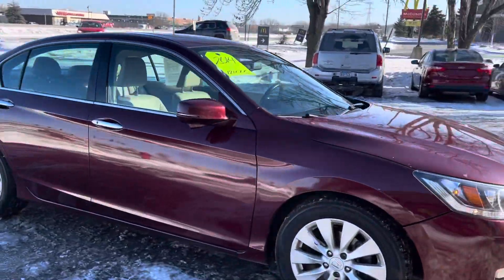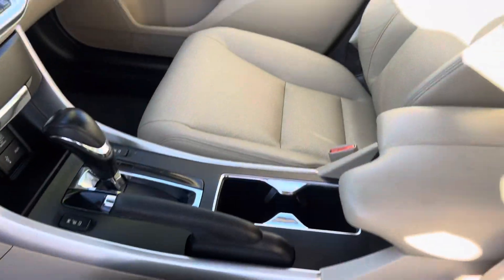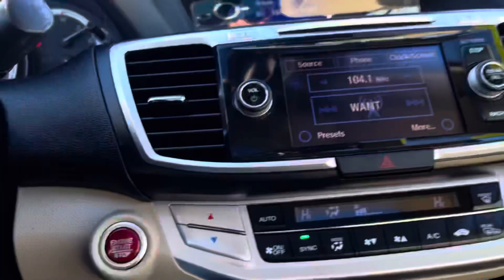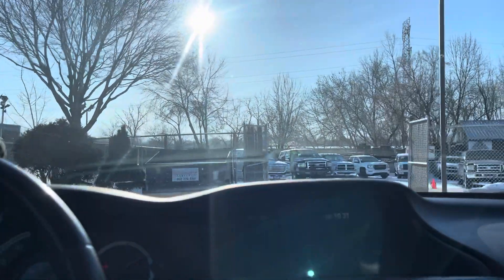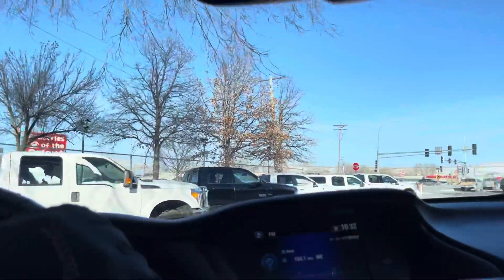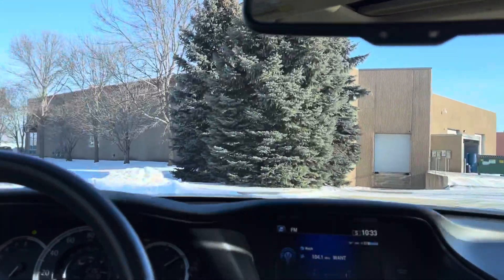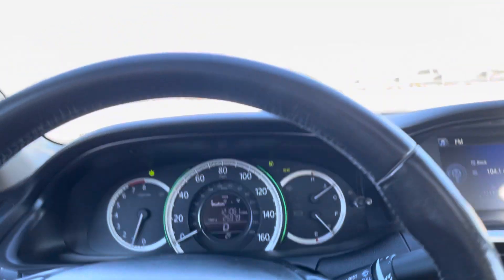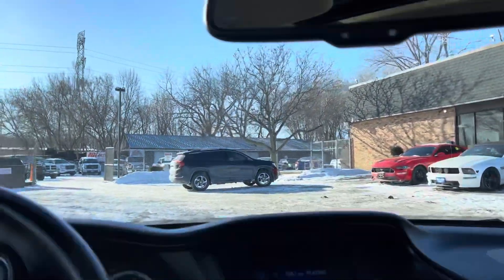2014 Honda Accord Stock # 21493